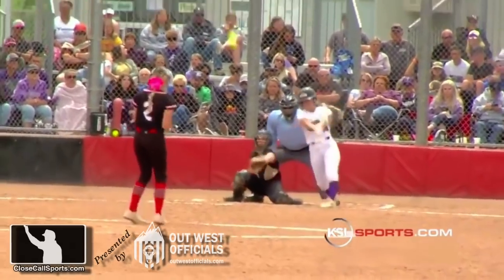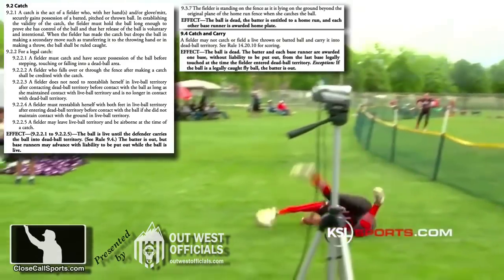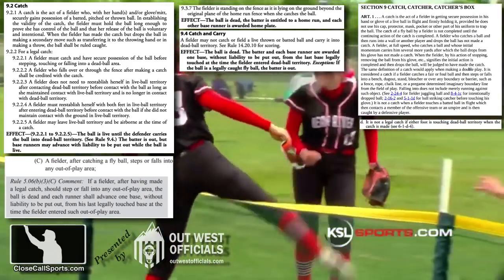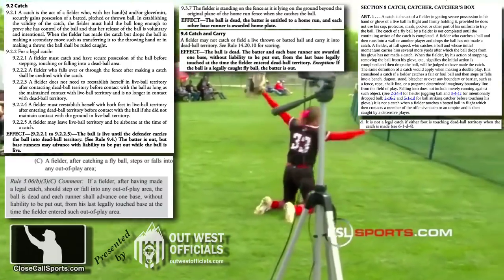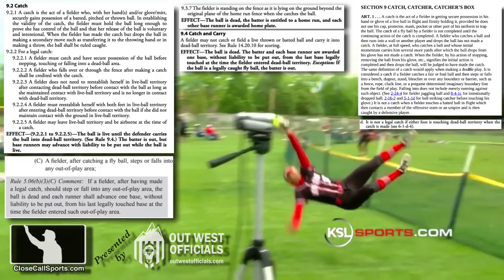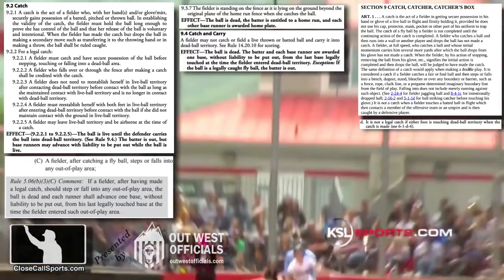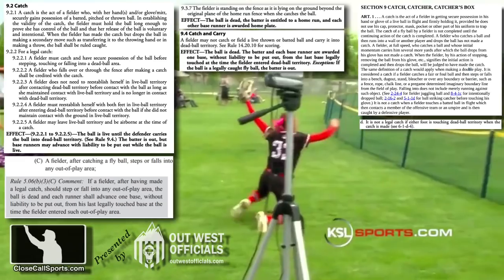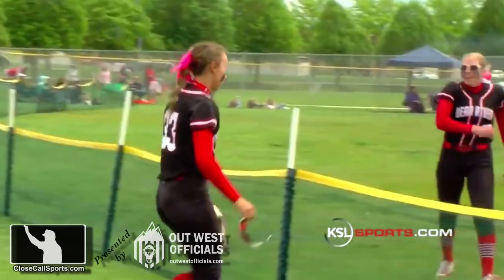Utah Softball Player Robs HR While Falling Out of Play - Defining a Catch & Carry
Bear River High School in Utah was treated to an athletic play to rob a home run, which invariably sparked questions to our inbox on whether this impressive grab was indeed a legal catch. Article

Fortunately, despite relatively cosmetic language differences, the catch and carry rule is largely the same at all levels of play—high school, college, and pro, as well as across softball and baseball.

Essentially, the fielder must establish secure possession in their hand or glove of the batted ball in flight prior to falling out of play and contacting dead ball territory with their feet or, in this case, elbow and back.

It is not a catch if the fielder is still juggling the ball upon stepping into or falling onto dead ball territory or otherwise has not yet demonstrated firm and secure possession of the ball prior to going out of play. Similarly, it is not a catch if upon their body falling onto the ground outside of the playing field, the fielder drops the ball.

Thus, this fairly straightforward rule in theory can be deceptively tricky for a field umpire who must deem whether or not the fielder gained such secure possession prior to falling or stepping out of play, or whether the fielder gained such possession only upon contacting the ground in dead ball territory.